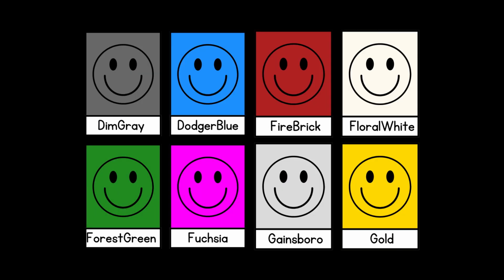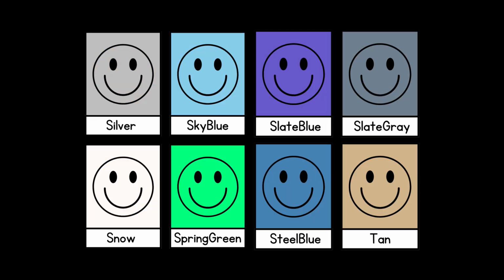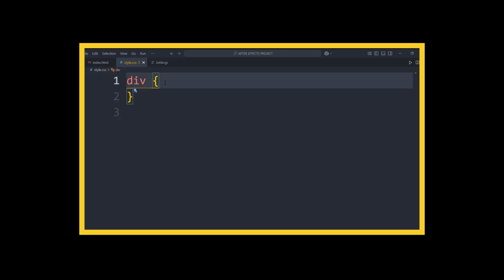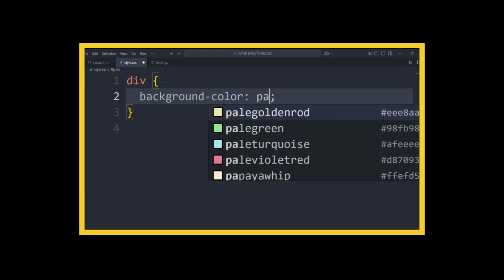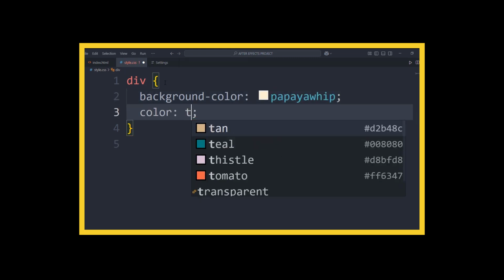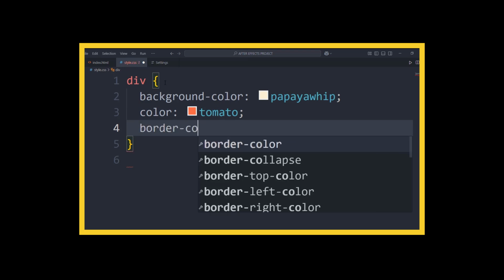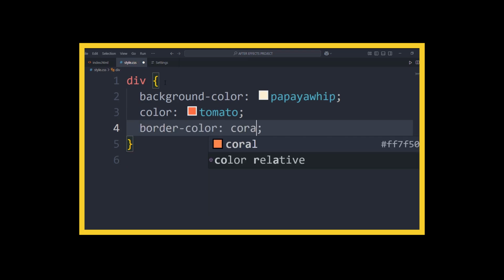CSS Named Colors Explained in 1 Minute!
Discover the power of CSS Named Colors in just 1 minute! 🚀 stop memorizing complex hex codes and start using descriptive color names like tomato, gold, and cornflowerblue. CSS has 140 named colors ready for you to use in your designs. this quick tutorial will show you how to simplify your code and add personality to your websites.

🔑 Key Takeaways:
✅What are css named colors?
✅Examples of named colors in action
✅How to use them for text, backgrounds, and borders